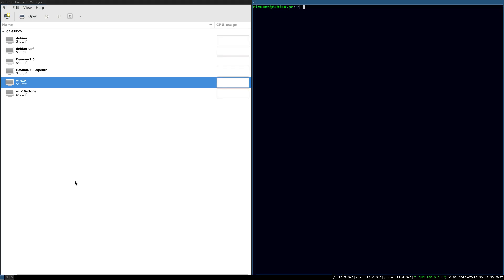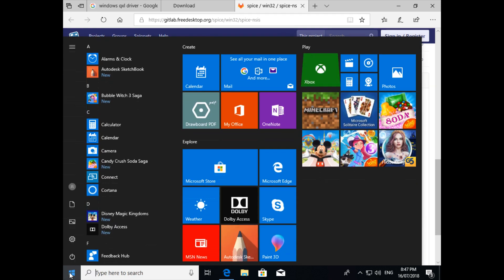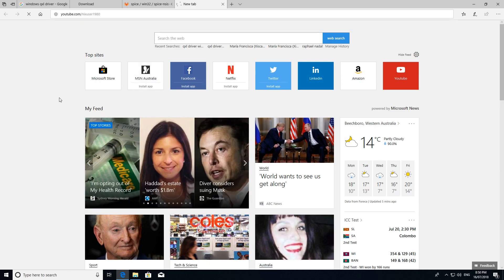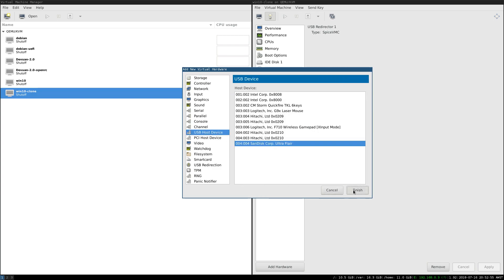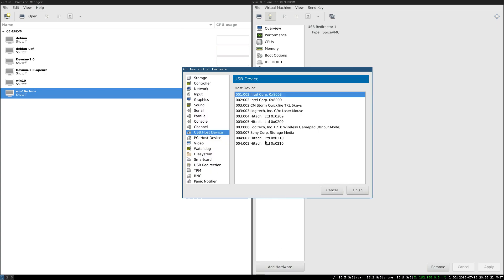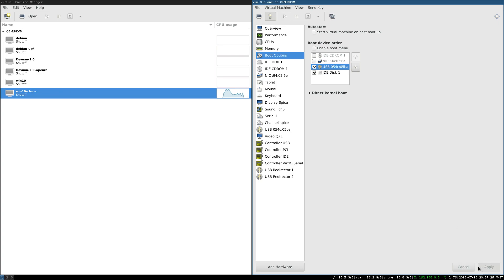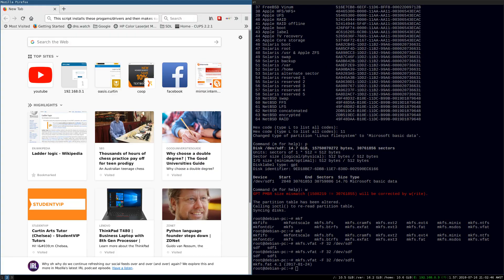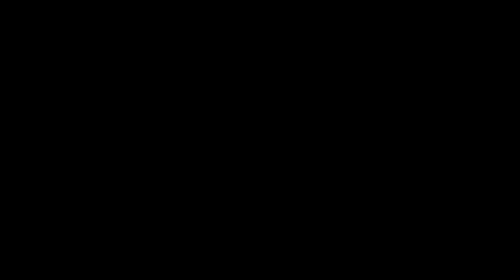Windows on KVM/QEMU: QXL Graphics Driver Install and Removable Storage Considerations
In this video, I follow up from the last video on running Windows 10 within KVM/QEMU and show how to install the QXL graphics drivers as well as exploring how to enable portable storage from the host to be used in Windows 10.